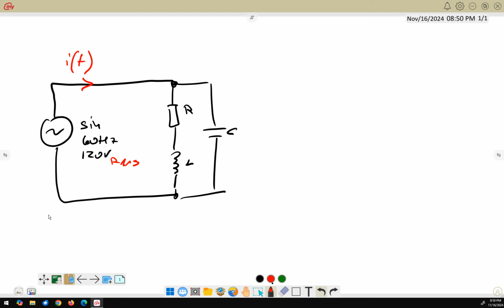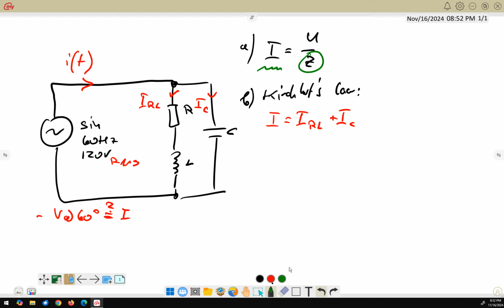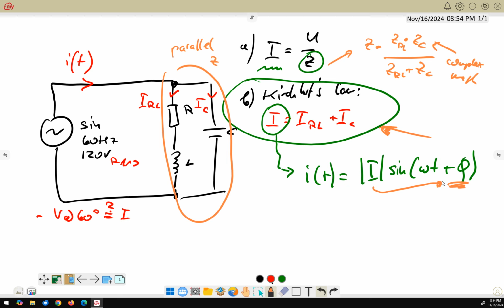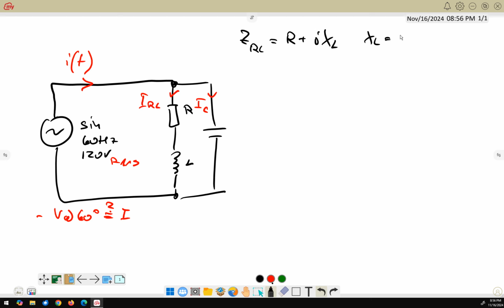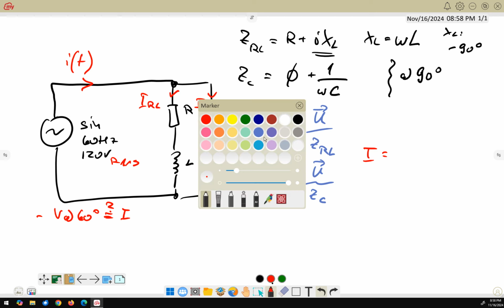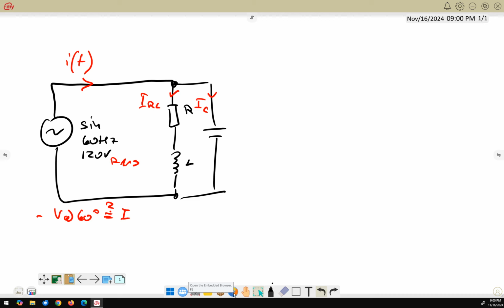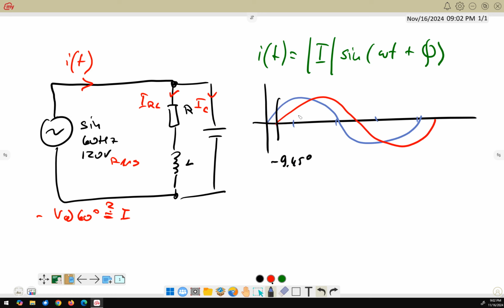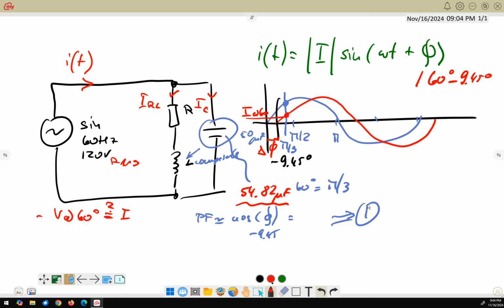True RLC current - 1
Explain a True Parallel RLC circuit and calculate current i(t) and I at 60deg of voltage source.
Sorry: some German accent in the video - just a mock-up/test video for a presentation.